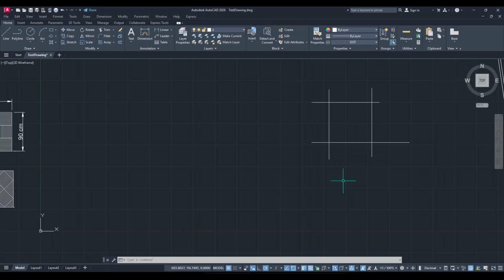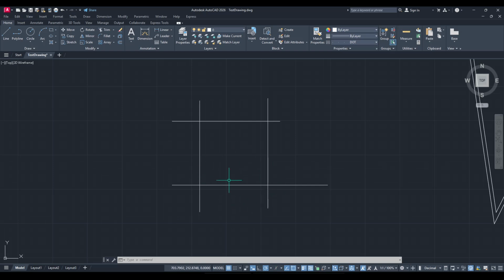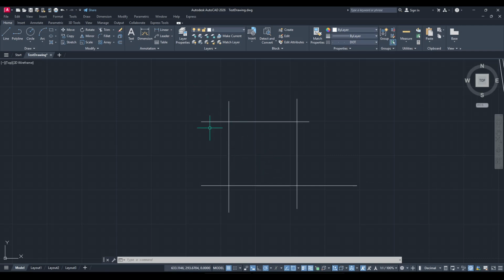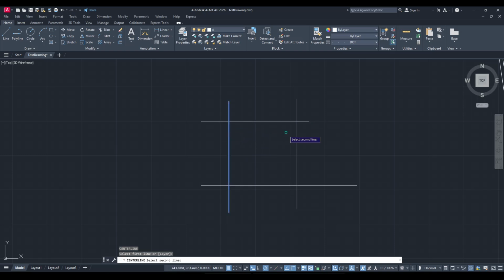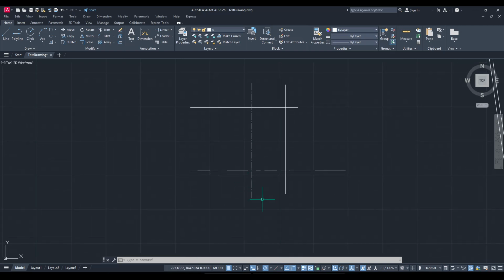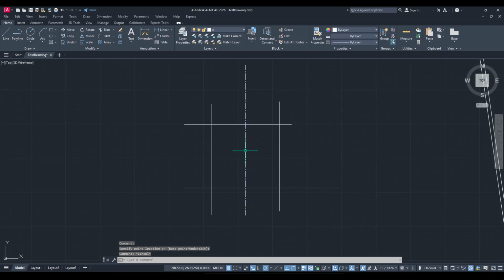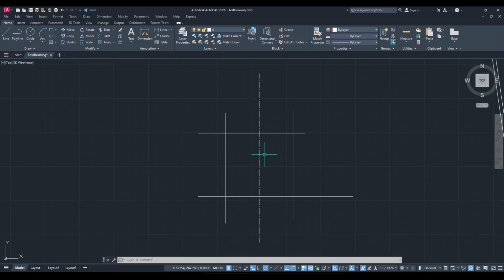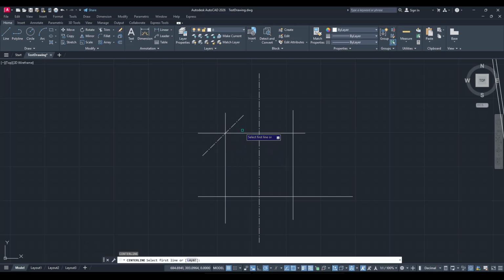How to Draw Center Line in AutoCAD (2026 Updated)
Here’s how to draw a center line in AutoCAD step by step.

In this quick tutorial, you’ll learn how to load the centerline linetype, apply it to objects, and adjust the linetype scale inside AutoCAD. This guide walks you through the exact process in a simple and beginner-friendly way so you can clearly show centerlines for circles, holes, and symmetrical parts in your drawings.

how to draw center line in autocad, autocad centerline tutorial, autocad center line linetype guide, autocad centerline command tutorial, autocad load centerline linetype, autocad tutorial for beginners, autocad 2026 updated tutorial, cad software tutorial, engineering drawing autocad tutorial, autocad drafting tutorial, autocad line type settings guide, autocad centerline walkthrough